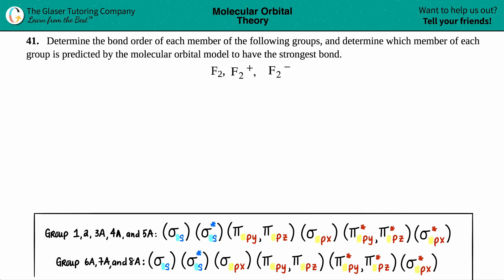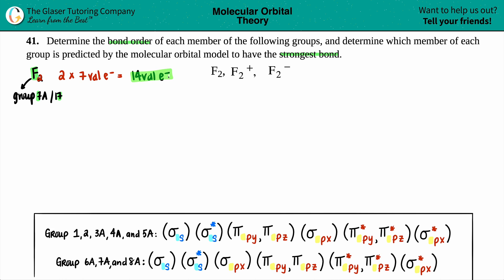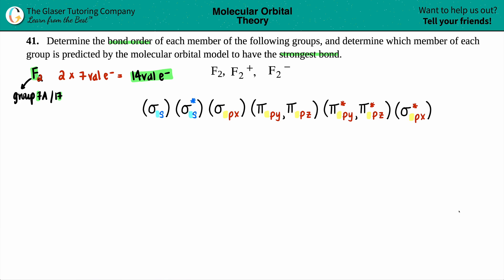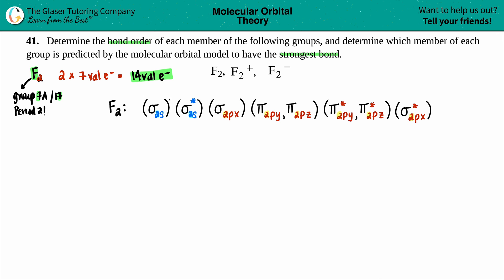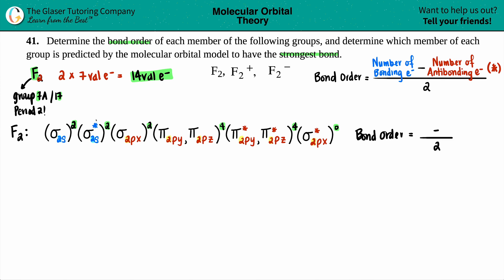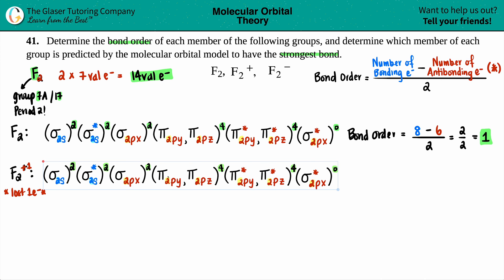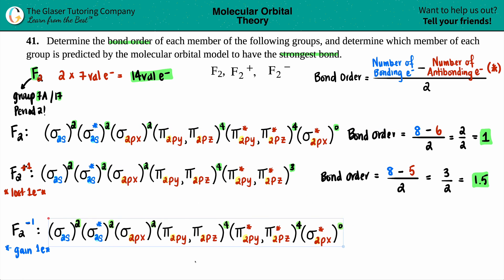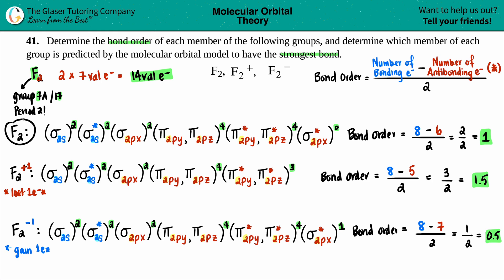8.41d | How to find the bond orders of F2, F2 +, and F2 -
Determine the bond order of each member of the following groups, and determine which member of each group is predicted by the molecular orbital model to have the strongest bond.
F2, F2 +, and F2 -